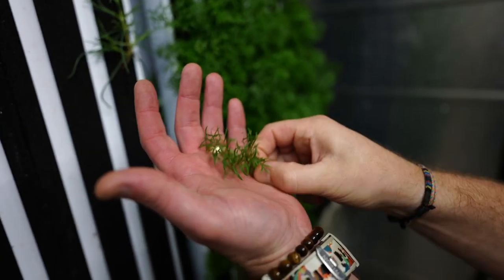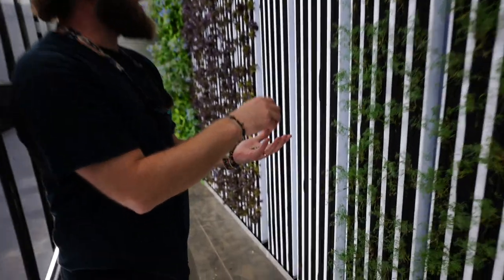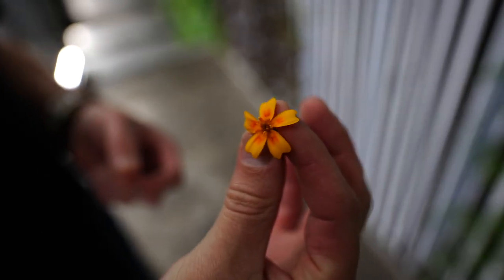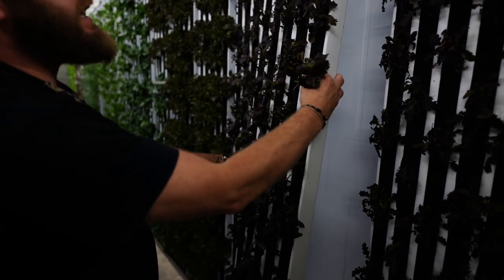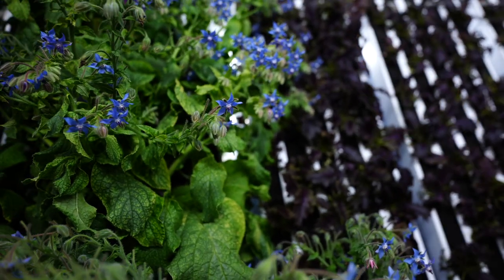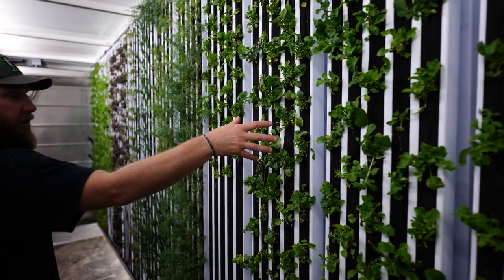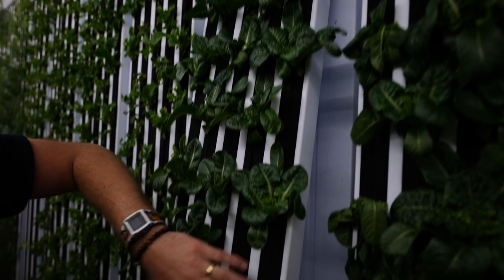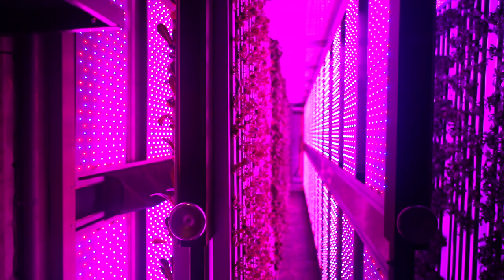Growing a Hydroponic Farm in a Shipping Container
King Tides Farms is in Charleston SC. They grow artisanal lettuces, unusual leafy greens, exotic herbs, and all varieties of microgreens. Each plant can be traced from seeding to eating and is delivered within hours of harvesting.